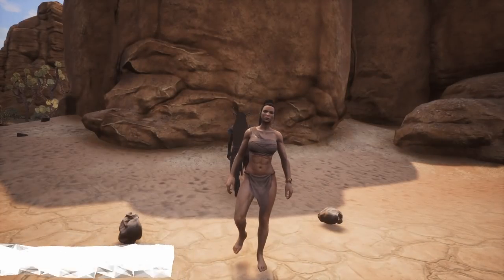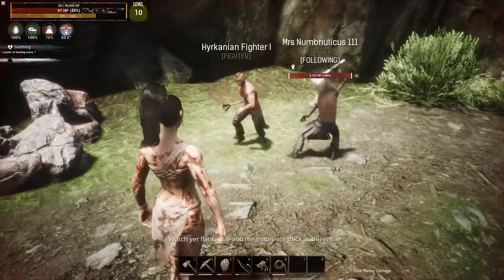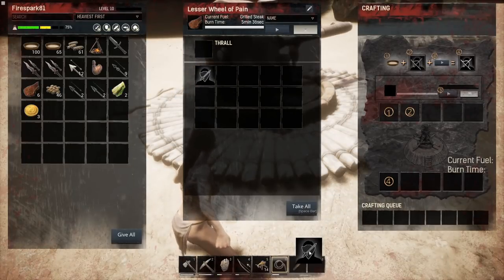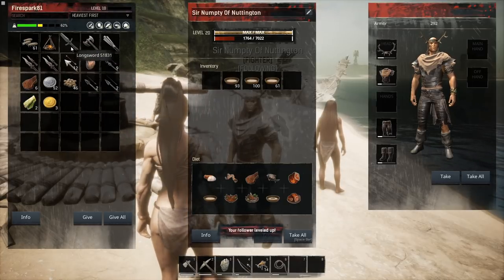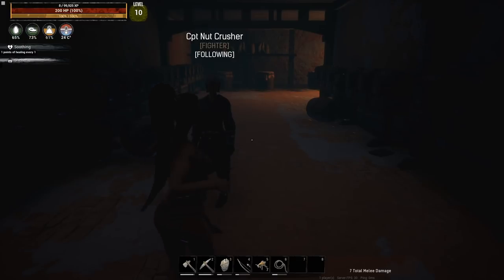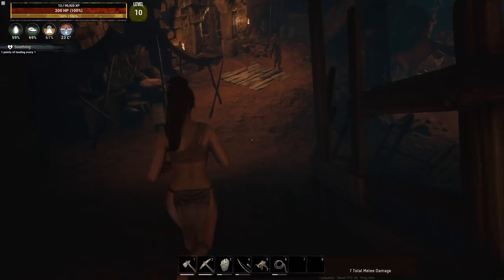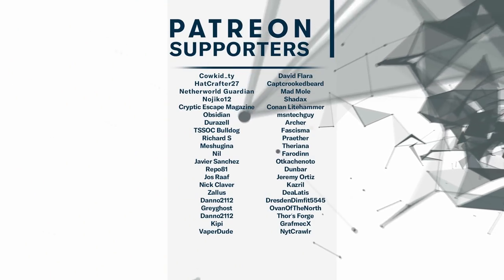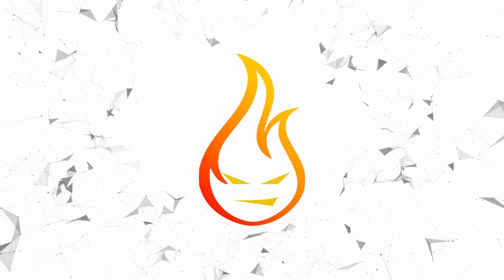Beat The Wine Cellar At Level 10 Conan Exiles 2020 Mounts Update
In this Conan Exiles video, I show you how to just absolutely break the game and beat the Wine Cellar at level 10

Join The Firespark81 Conan Exiles Server. All the info you need can be found